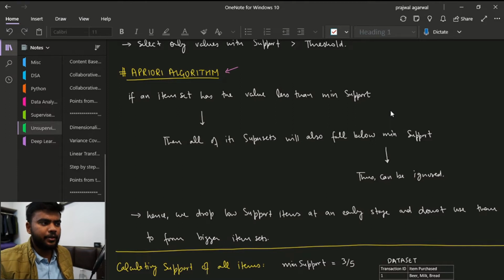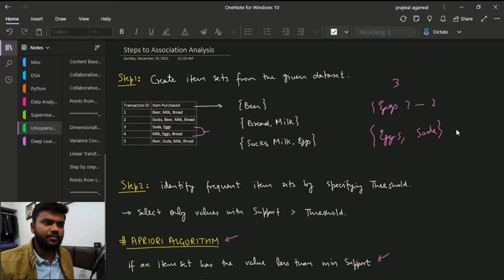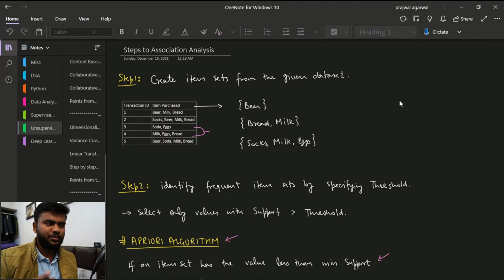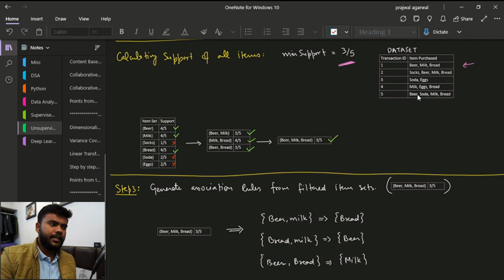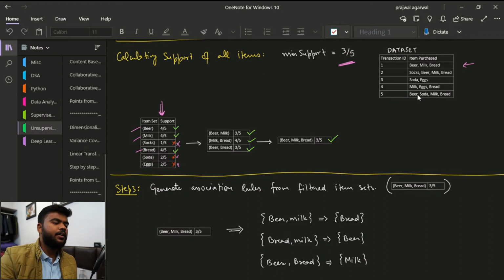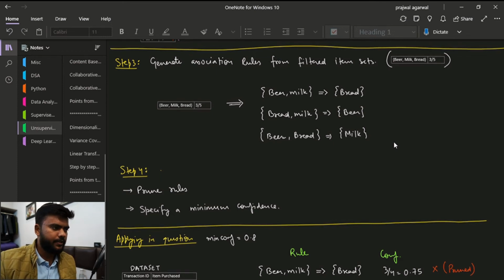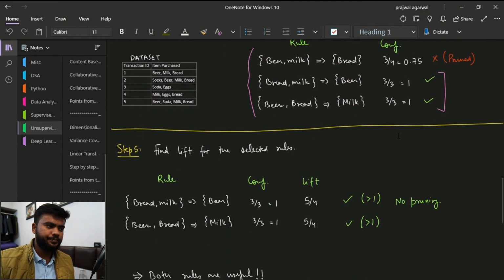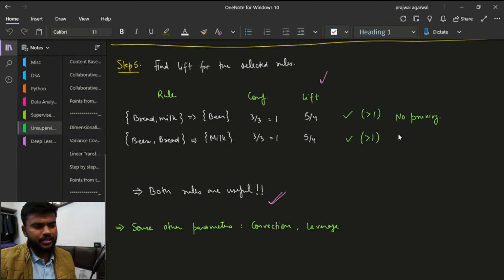Association Analysis | Implementation | APRIORI Algorithm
In this video, we will implement Association Analysis using APRIORI Algorithm.